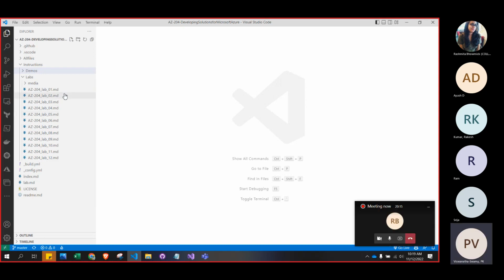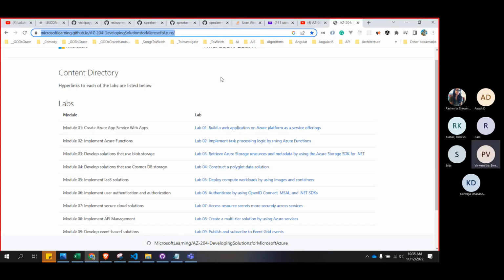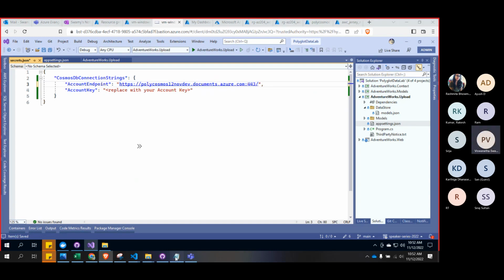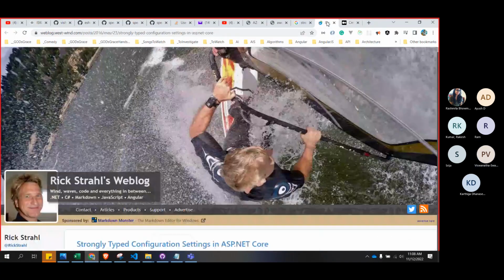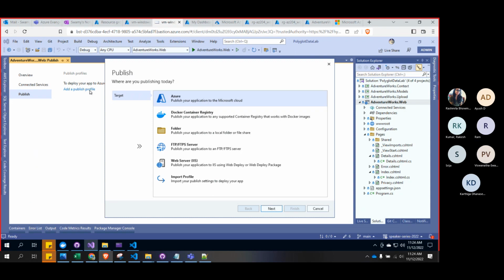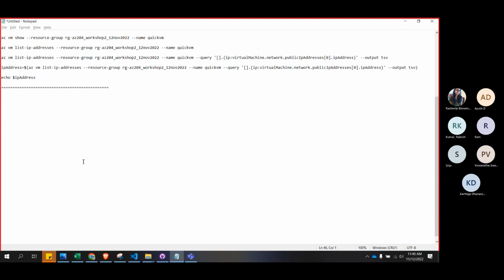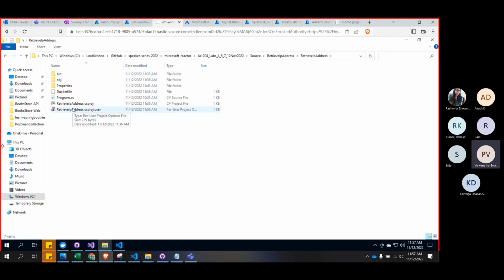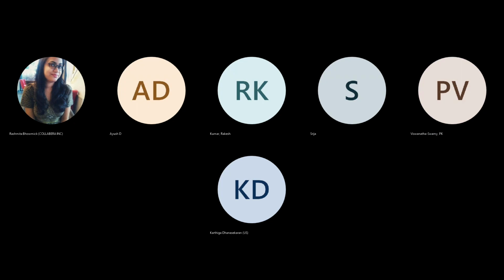AZ-204 | Polyglot Data, Images/Containers, and Secure Resources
During these 3 hours of workshops, we will be performing 3 Labs. A. Construct a polyglot data solution. B. Deploy compute workloads by using images and containers. C. Access resource secrets more securely across services.

What will the attendees learn from the session?
-Lab 04: Construct a polyglot data solution
-Lab 05: Deploy compute workloads by using images and containers
-Lab 07: Access resource secrets more securely across services.

[eventID:17137]